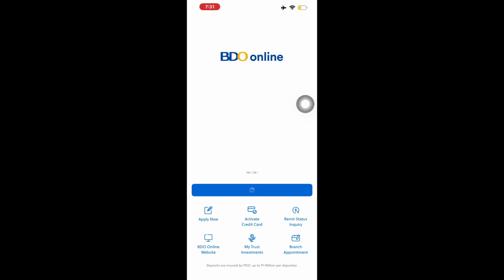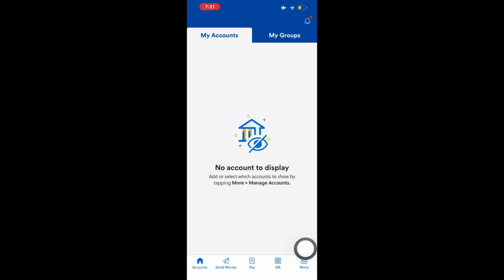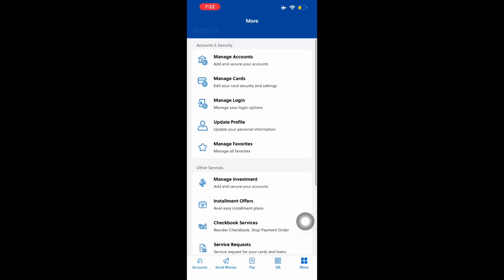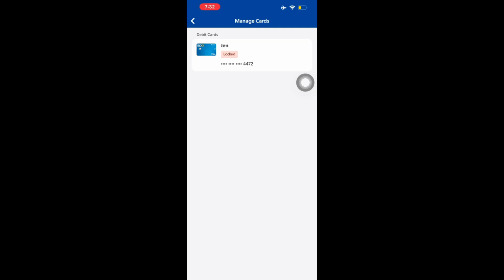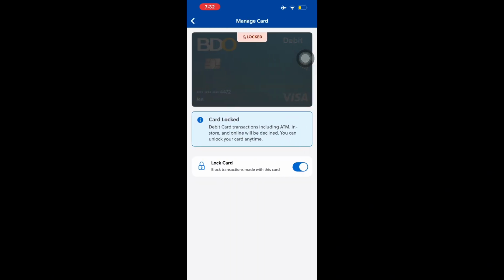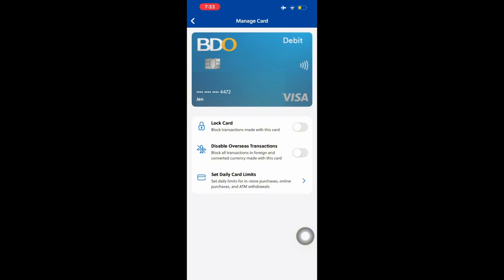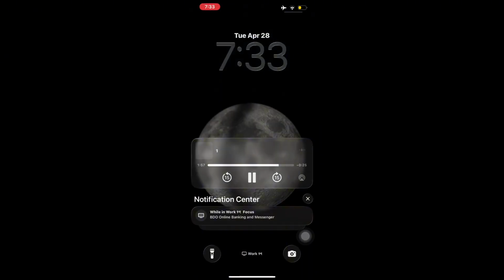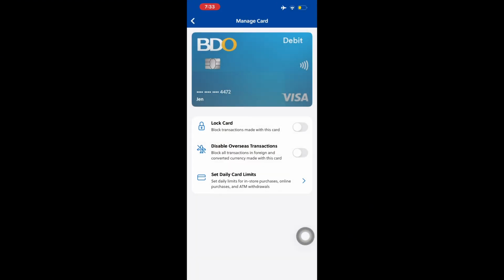BDO Debit Card Activation Guide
BDO Debit Card Activation Guide Step by Step Tutorial

Activating your BDO debit card is an important step before you can start using it for ATM withdrawals, online purchases, and payments. 💳🏦 Here’s a simple guide to help you activate it quickly and safely.

📲 1. Activate via BDO Online Banking

Steps:

Log in to your BDO Online Banking account
Go to Cards / Account Services
Select your Debit Card
Tap Activate Card
Confirm the activation request

💡 Best for users already registered in online banking.

📱 2. Activate via BDO Mobile App

Steps:

Open the BDO Mobile App
Log in using your credentials
Go to Cards Management
Tap Activate and confirm

💡 Fastest and most convenient method.

🏧 3. Activate using a BDO ATM

Steps:

Go to any BDO ATM machine
Insert your debit card
Enter your temporary PIN (if provided)
Follow on-screen instructions
Set your new PIN if required

💡 Make sure your card is already issued and ready for activation.

📞 4. Activate via BDO Customer Service (If Needed)

If you’re having issues:

Request card activation assistance
Provide verification details
⚠️ Important reminders:
Never share your PIN or OTP with anyone 🔒
Activate only through official BDO channels
Change default PIN immediately for security
📌 Quick summary:
Use BDO Online Banking or Mobile App
Or activate via ATM
Contact support if needed
Always secure your PIN

💡 Tip: After activation, try a small ATM withdrawal first to confirm your card is fully working before using it for bigger transactions.